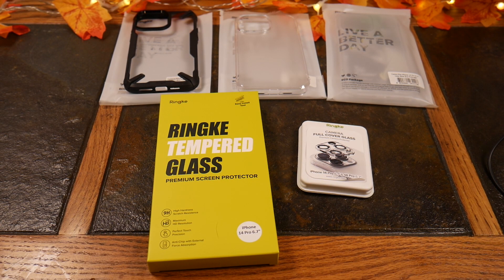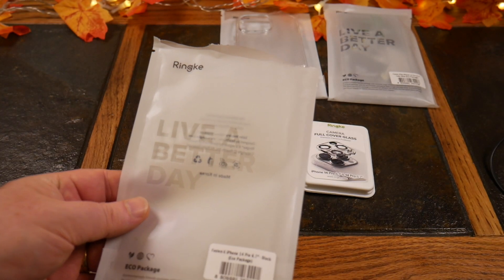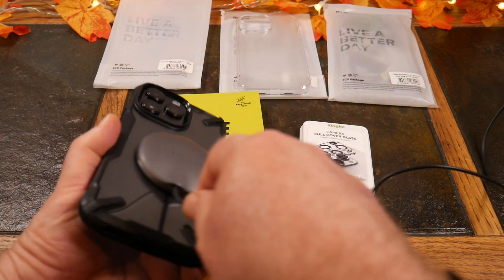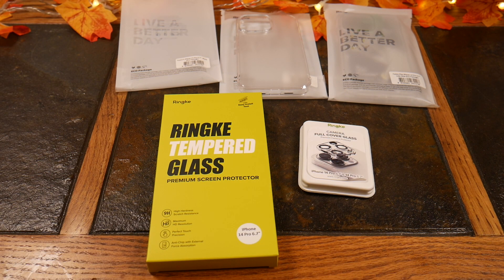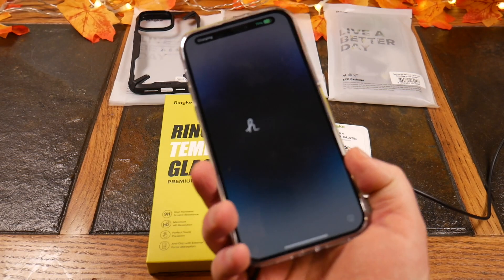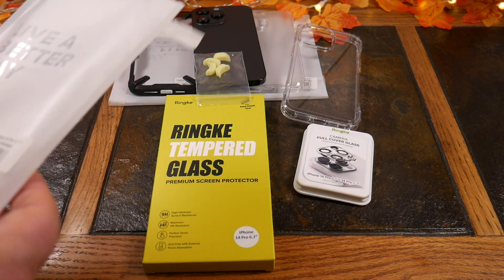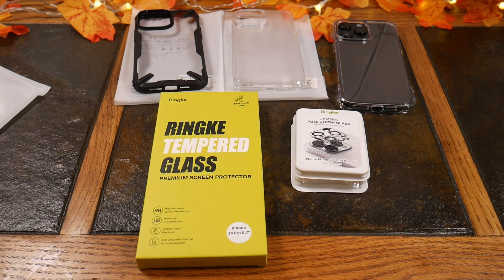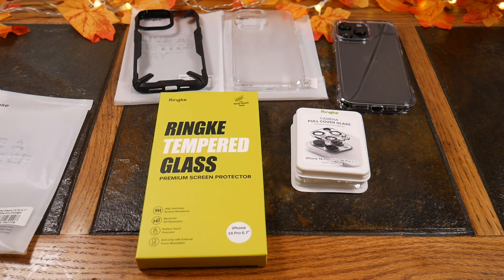Ringke iPhone 14 Cases, Screen Protector, Camera Lens Glass Cover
Ringke released their iPhone 14 Cases recently and like most offerings from Ringke they deliver on some quality cases. I really like the tactile feedback of the buttons they have and they cover all the bases of protection and usability. Also featured is their tempered glass screen protector and the camera lens glass cover for maximum protection of those protruding camera lens on the Pro models.

Product Links

Fusion case
Fusion Bumper
Fusion Magnetic
Fusion X